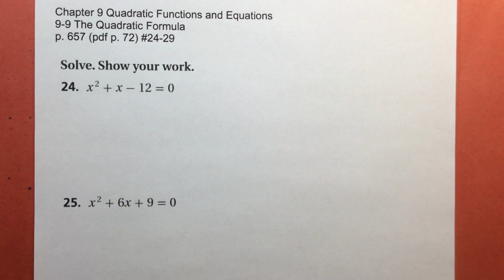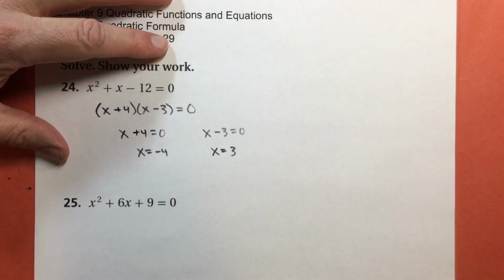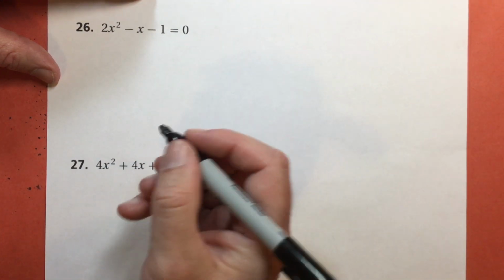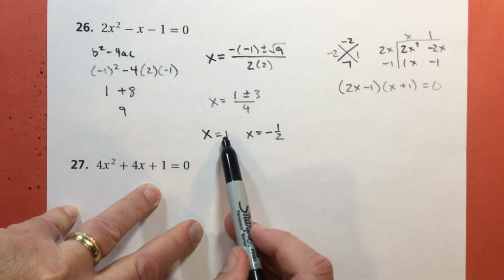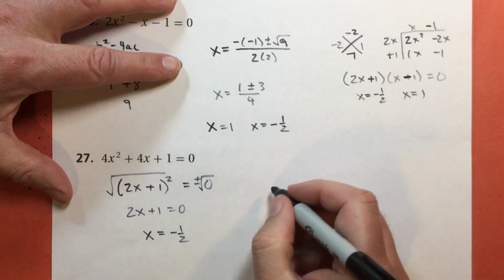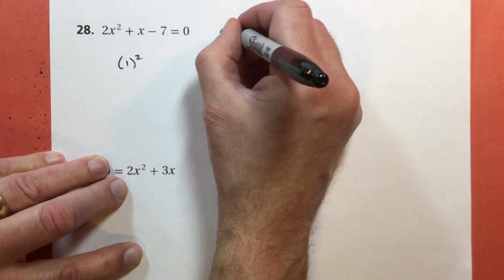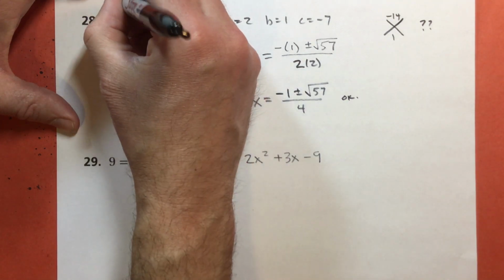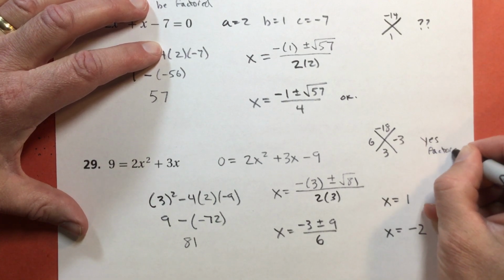9-9 The Quadratic Formula problems #24-29